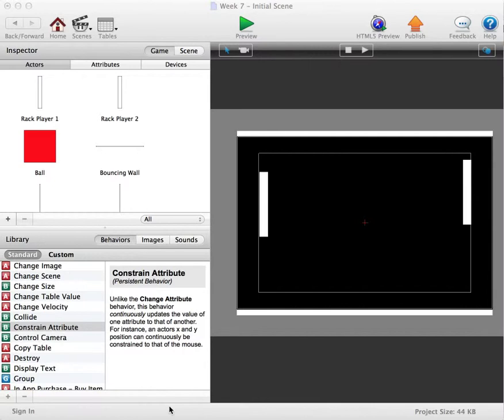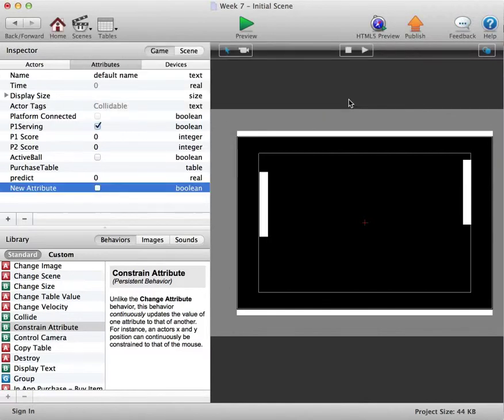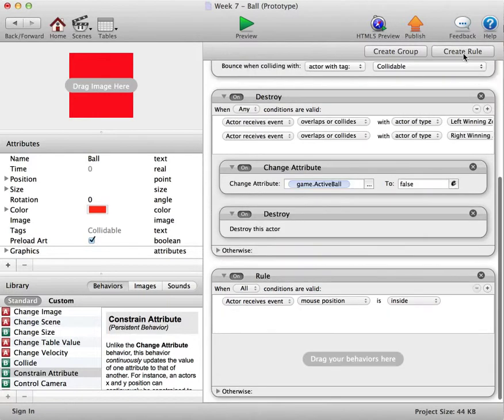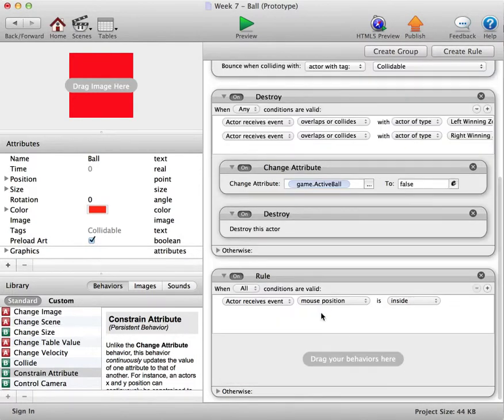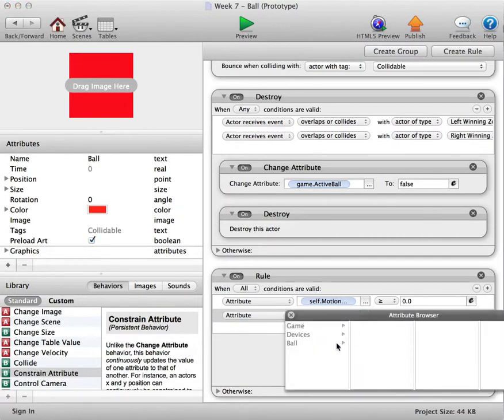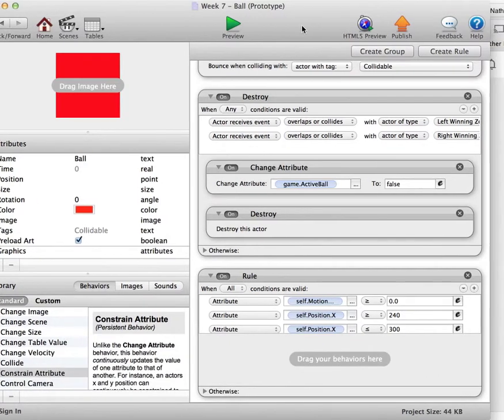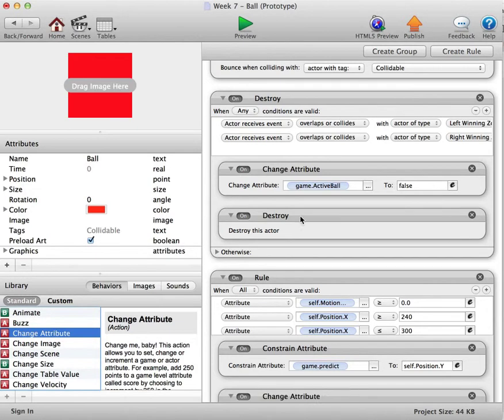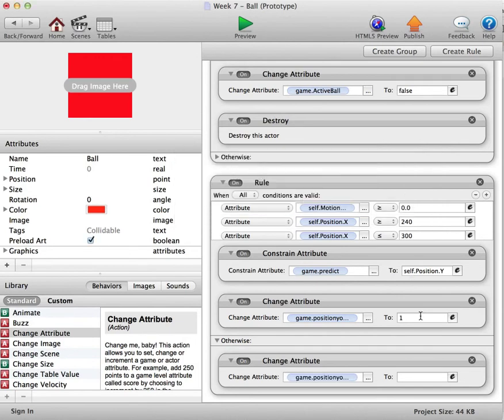Move direction and position No. 10